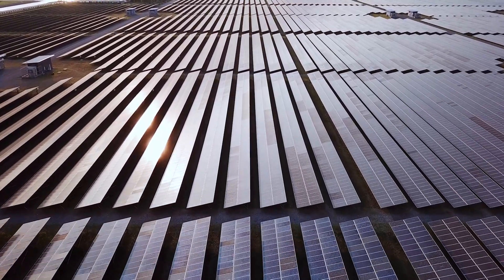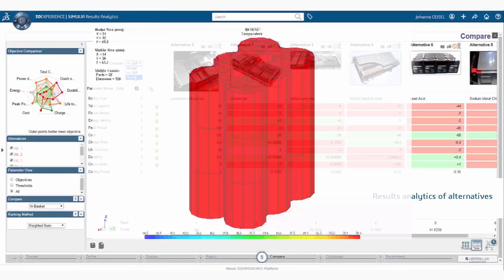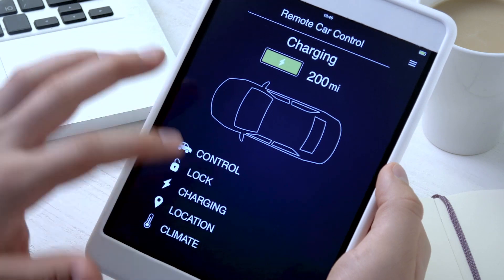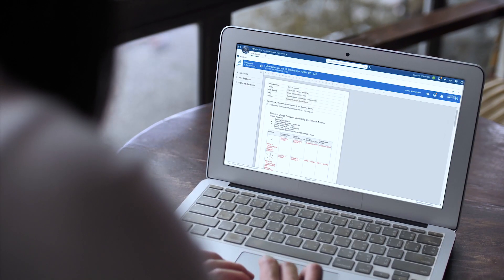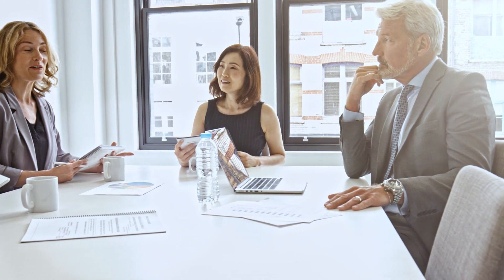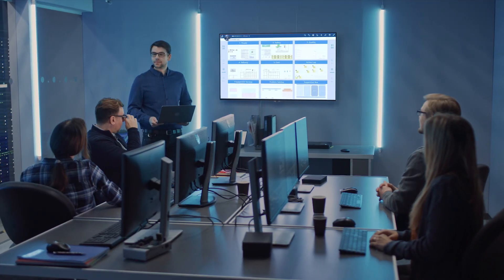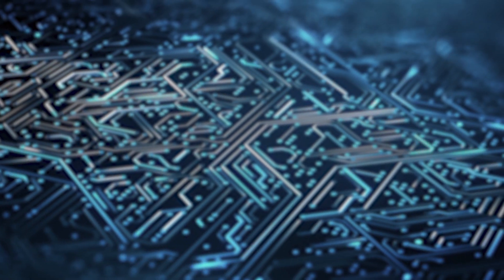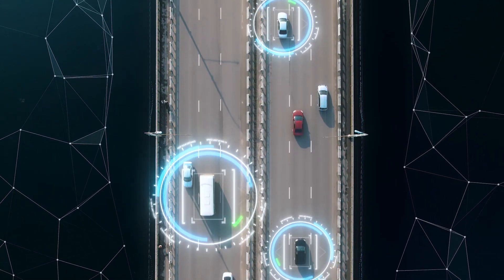Battery Innovation Vision for Manufacturers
"The demand for new battery storage and distribution systems is growing fast with increasingly electrified transportation and mobility systems.
However, the opportunity comes with huge risk, complexity and cost, while the battery value chain is often working in digital siloes with processes herited from the analog age.

Discover how the 3DEXPERIENCE platform connects the entire dynamic value network with the help of virtual twin experiences.

From molecular design, cell pack, module enginering, up to systems integration: Now everyone can contribute on a common product definition."